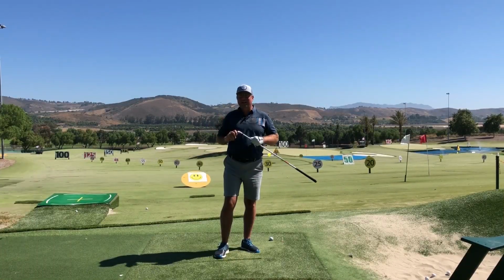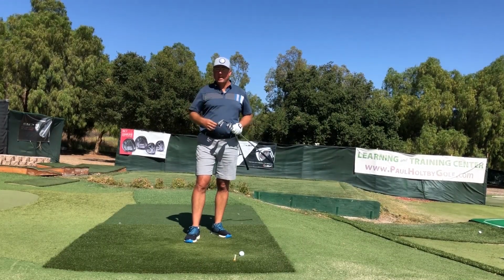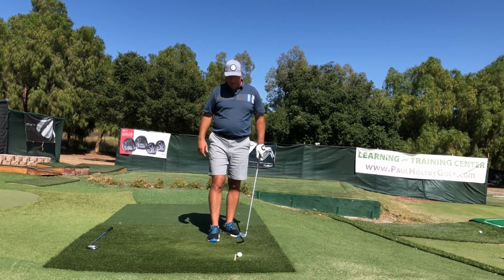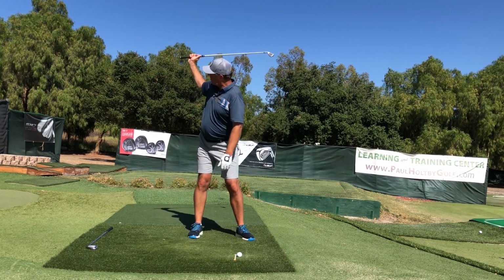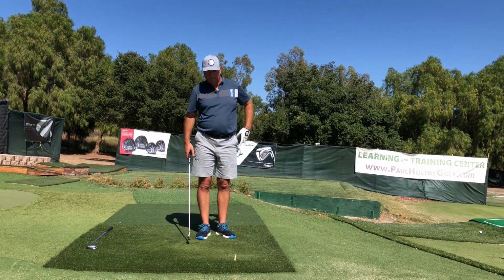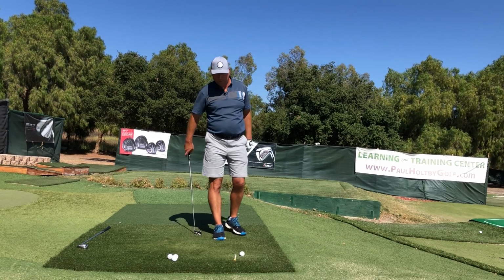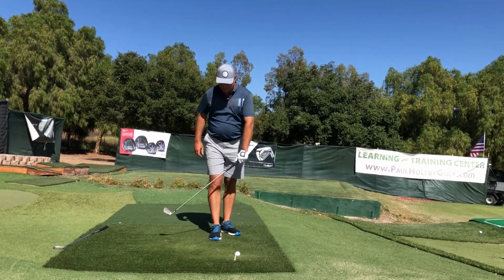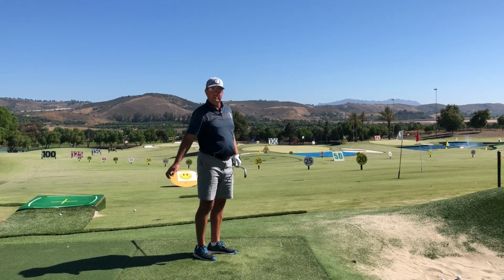How to Get MAXIMUM BALL COMPRESSION On Your Iron Shots!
In this video, Steve takes you through the myths and truths of ball compression, and shows you how to get the maximum amount when striking your irons with a proper golf swing.

Follow this and you will be smashing your irons at a perfect trajectory with the most spin!